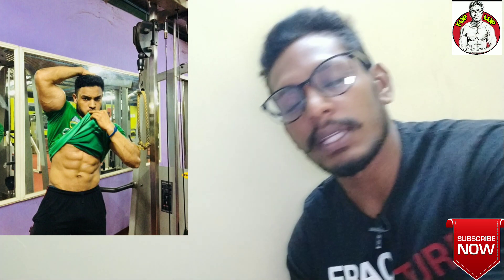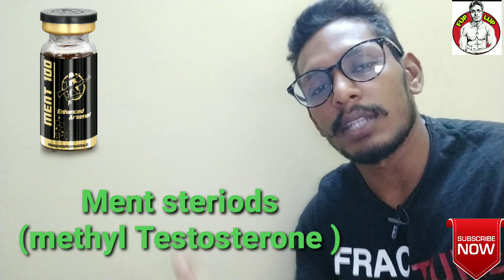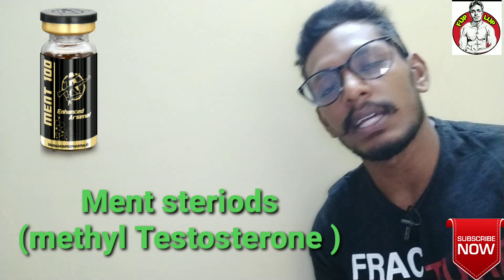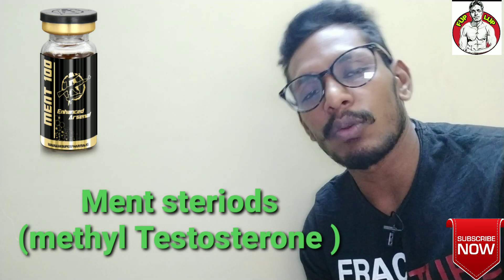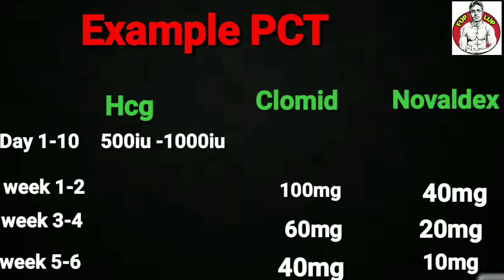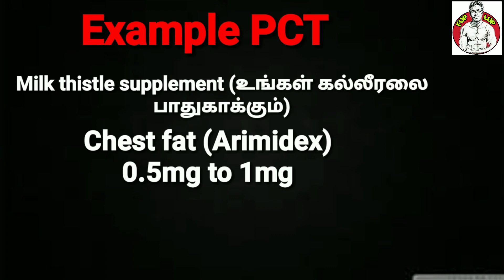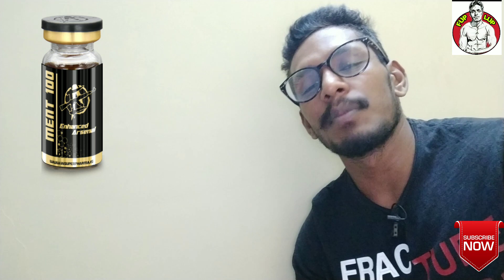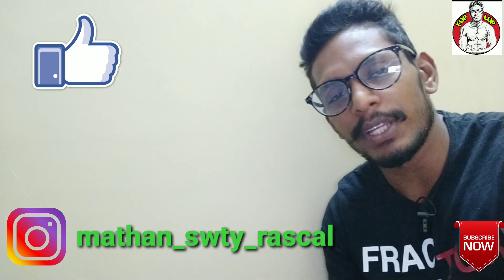Trestolone steriods in Tamil || Tamil Fitness channel || Tamil Bodybuilding channel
Hi ,

I need to make clear a few points for all my subscribers and viewers.

1. Fup Lup(fight your pain and love your pain) is mainly a body building channel. Also i will provide videos about general fitness too, but most of my content will of body building.

2. I  make videos about steroids mainly to create awareness among all the youngsters using it..

 3. I don't encourage using steroids and i don'advise my subscribers/viewers to take any of them..

4. The reason for me posting about steroids is  to let all of them know the real side effects as well as dosage.. Many people use steroids without any proper knowledge and hence i want them to know the real facts

5. I don't sell steroids nor advertise them in my channel

Fup Lup it's Tamil fitness channel

Trestolone awareness

Tamil  Bodybuilding and fitness channel